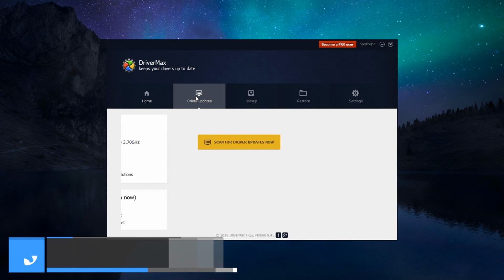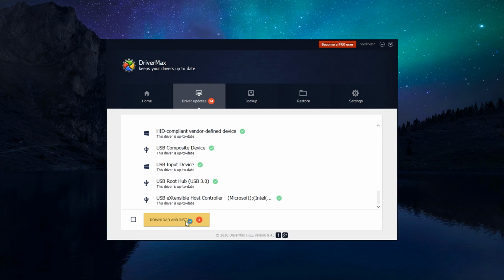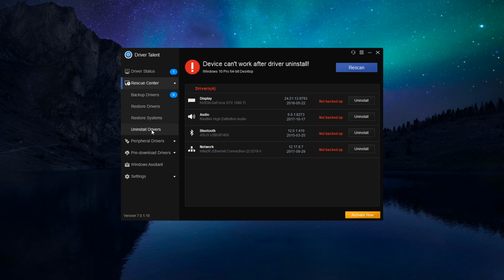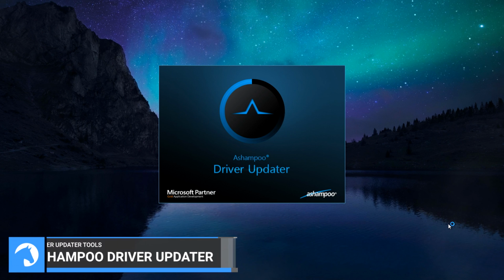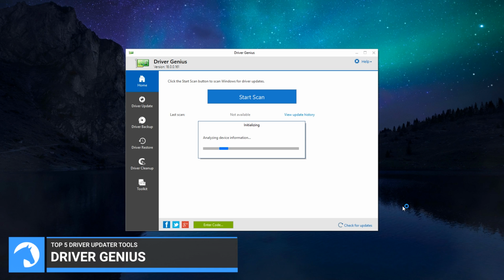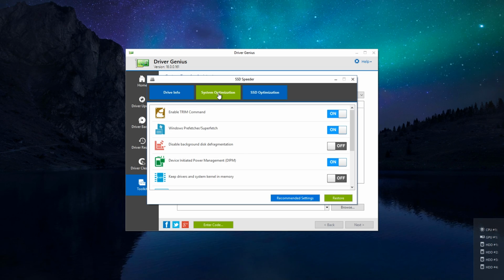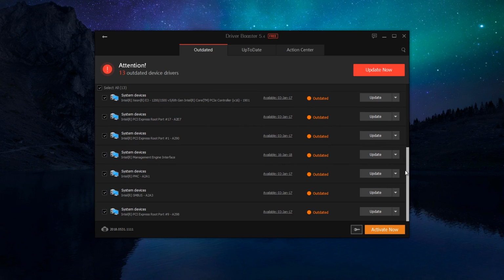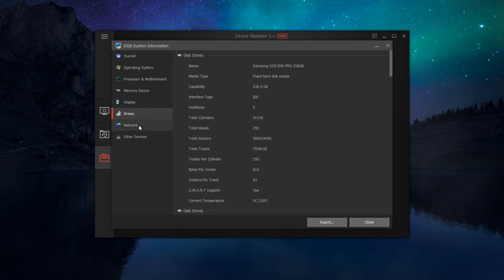Top 5 Driver Updater Tools for Windows (2022)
5. DriverMax

4. Driver Talent

3. Ashampoo Driver Updater

2. Driver Genius

1. Driver Booster

Hello everyone today we are going to present you the Top 5 Driver Updater Tools for Windows. Check them out and let us know which one is your favorite!

DriverMax 2019 latest is a new tool that finds and downloads the Latest Driver Updates for your computer. No more searching for rare drivers on discs or on the web or inserting one installation CD after the other. Just create a free account, log in, and start downloading the updates that you need. Update, backup and restore outdated, missing or faulty drivers for more than 2,300,000 devices!

Driver Talent is a professional and easy-to-use driver update and management program which will scan your computer for all drivers. It will find outdated, malfunctioning, problematic, missing drivers and fix them with one click. It is your best choice to fix various and tricky computer issues related with hardware drivers, working well on Windows 10, Windows 8.1, 8, 7, XP, Vista.

Ashampoo Driver Updater provides updates for a wide variety of components and devices from professional to lesser known brands. As soon as new drivers become available, the instantly get added to Ashampoo Driver Updater's 2019 huge database and therefore become available to you.

Driver Genius improves PC performance with the powerful driver manager for Windows that backs up, restores, and updates your device drivers automatically with just a few clicks of your mouse. Driver Genius, updates the drivers of your system can't find on its own What's more, this powerful and easy driver management tool can analyze your system and recommend suitable drivers for your PC from a database containing over 160,000 plus different drivers. The database contains drivers for the vast majority of hardware devices such as motherboards, video cards, sound cards, network cards, modems, monitors, mice, keyboards, digital cameras, video capture cards.

Driver Booster Free 2019 - Outdated drivers may heavily affect your PC performance and lead to system crashes. Driver Booster Free, designed with IObit's most advanced driver update technology, scans and identifies outdated drivers automatically, and downloads and installs the right update for you with just ONE click, saving you loads of time. Here is the best software to update your drivers automatically. Driver Booster provides a simple way to update drivers for Windows 10, 8, 7, Vista and XP.

About FileHorse

FileHorse presents you a new way of finding and downloading new software and finding latest web applications. Our website specialized in providing you with latest versions of hand-picked quality software for Microsoft Windows and Mac OS operating systems on a daily basis.